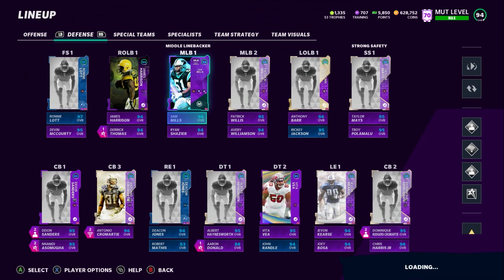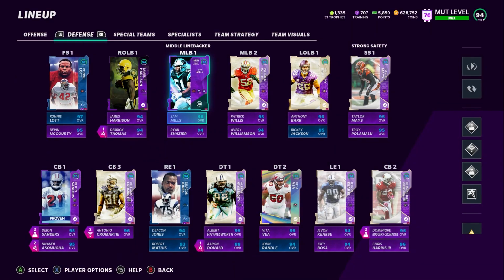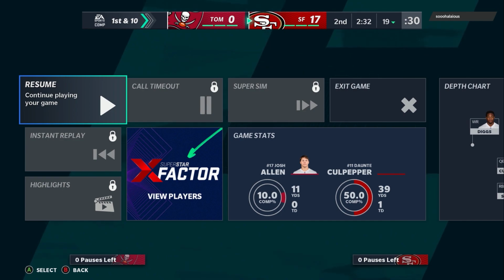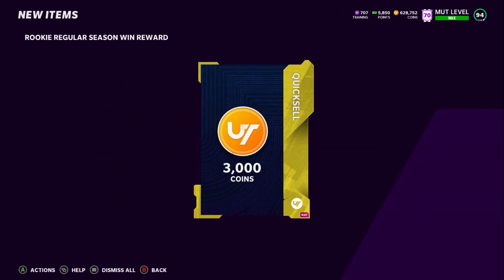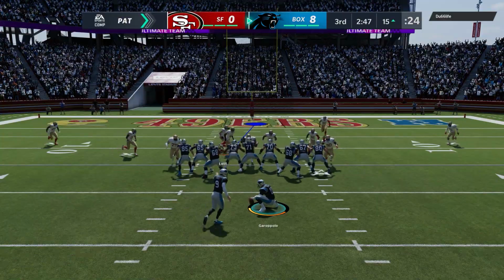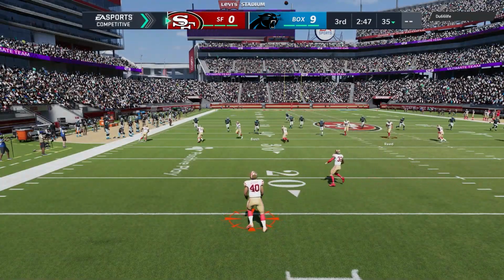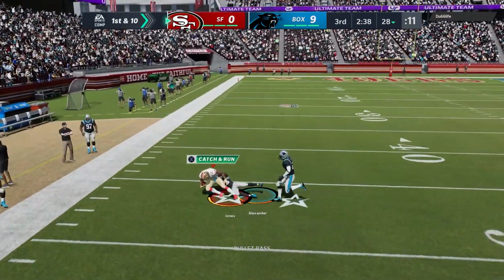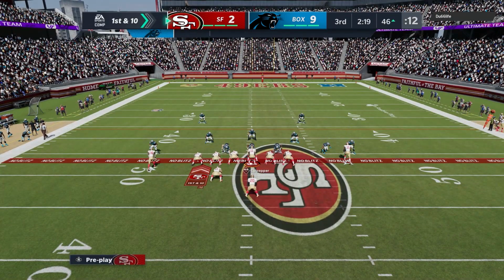Must See!! Gameplay! House Rules! And A Surprise At The End!!!- Madden 21 Ultimate Team